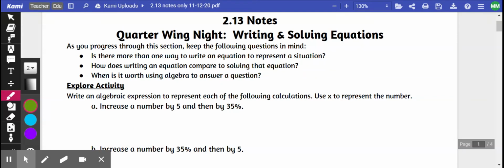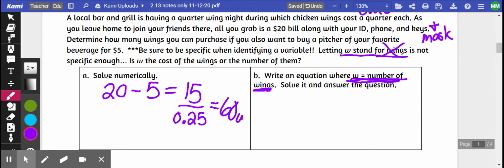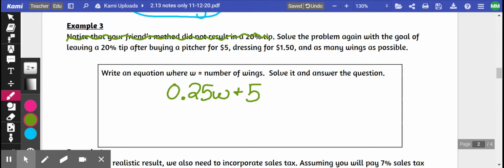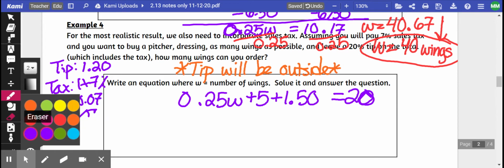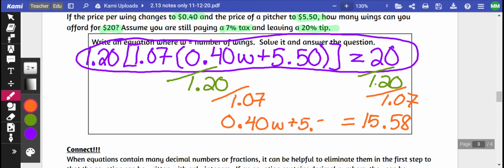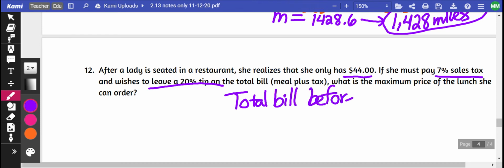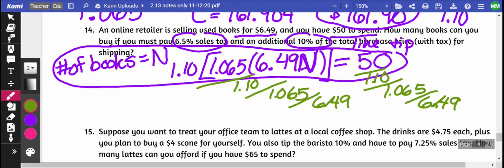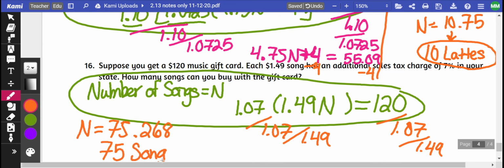2.13 notes only recording 11-12-20.pdf